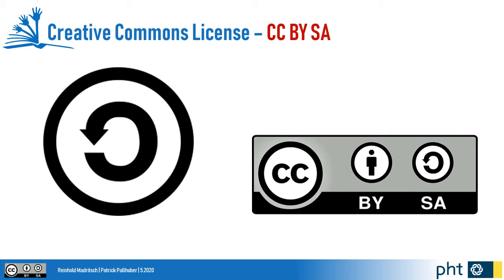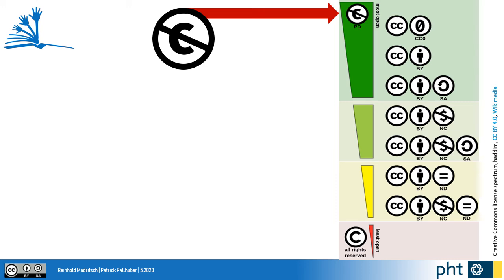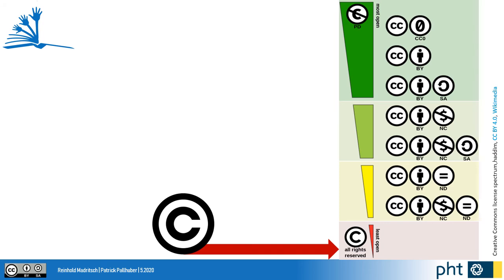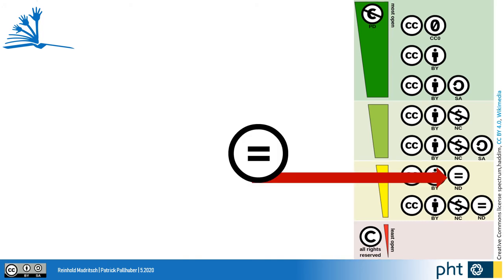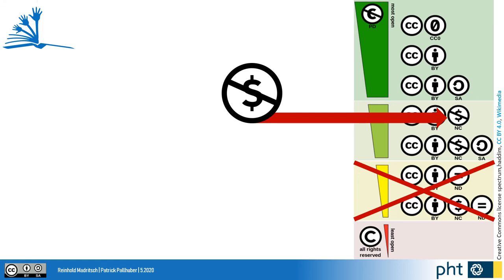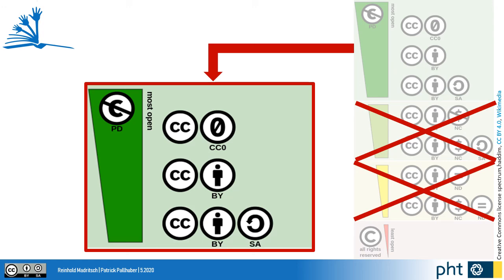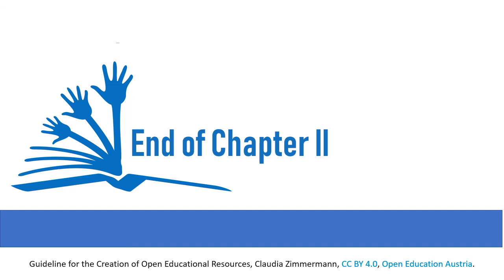GACE PHT Pres Chapter II